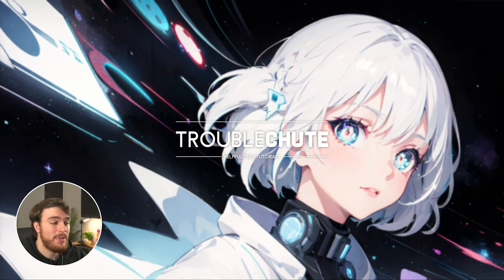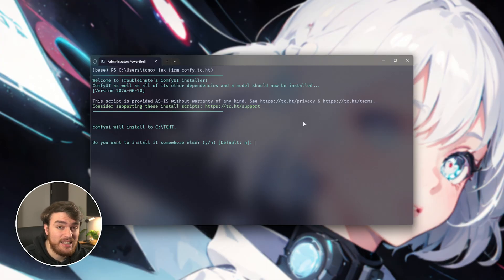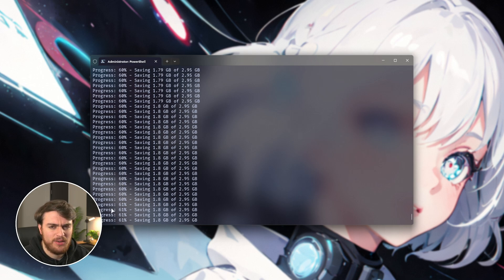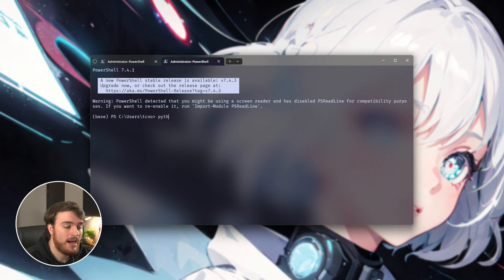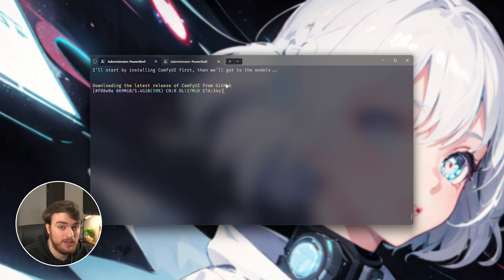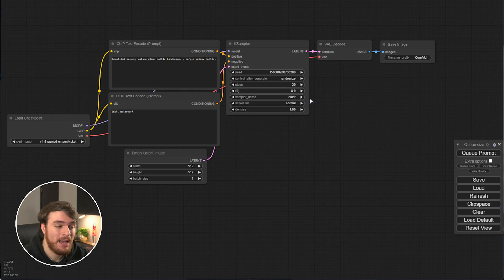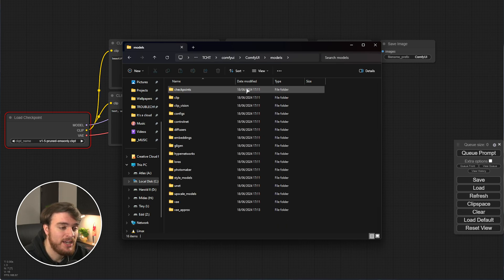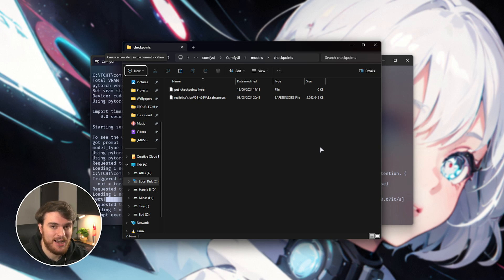BEST FREE AI SOFTWARE | ComfyUI One-Click Install + Simple Guide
ComfyUI is incredibly powerful, and super popular even though it's more difficult to learn than tools like SDUI and AUTOMATIC1111. This guide shows my FREE one-line installer, so you can get going in no time.

Install command: iex (irm comfy.tc.ht)

Timestamps:
0:00 - Explanation
0:42 - One-Click ComfyUI Installer
4:20 - Launching ComfyUI
4:38 - Installing models
5:16 - Generating images with ComfyUI